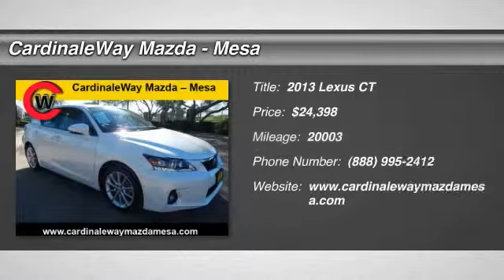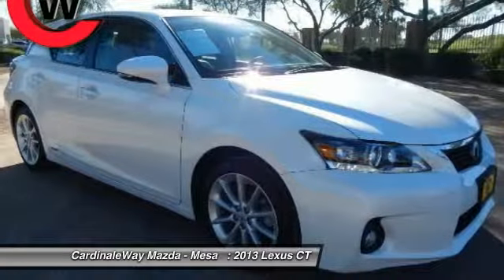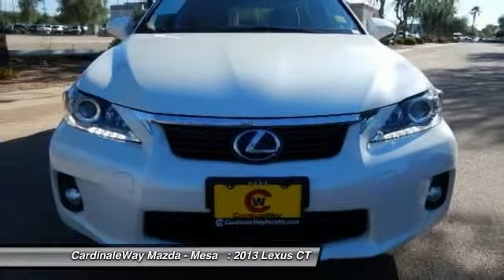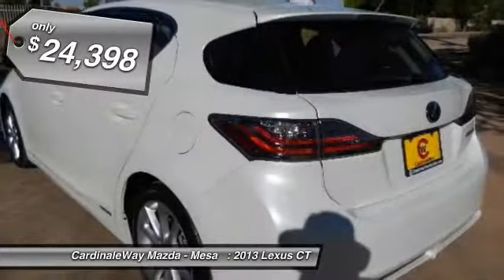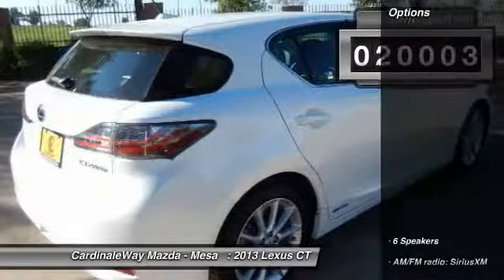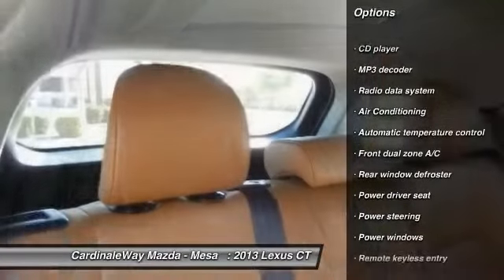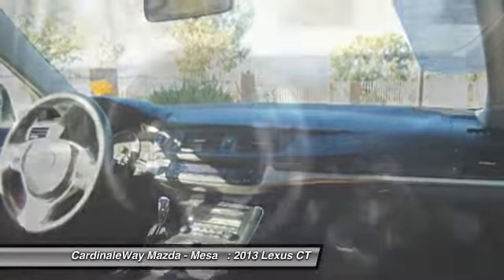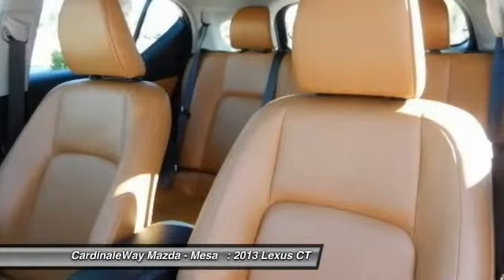2013 Lexus CT Mesa AZ P5719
2013 Lexus CT 200h Premium

6343 E. Test Drive

Has all the makings of the right stuff. Made with the finest ingredients. Are you interested in a simply great car? Then take a look at this outstanding 2013 Lexus CT. Climb into this wonderful CT, with its gas-saving Hybrid engine, and experience the kind of economy that puts a smile on your face. Stop by CardinaleWay Mazda Mesa today! Vehicle price and availability are subject to change without notice.